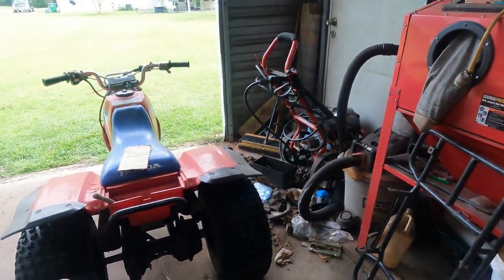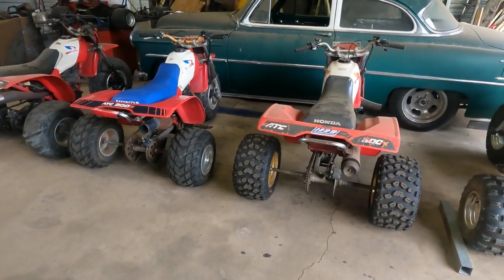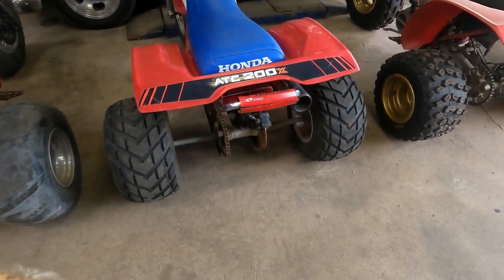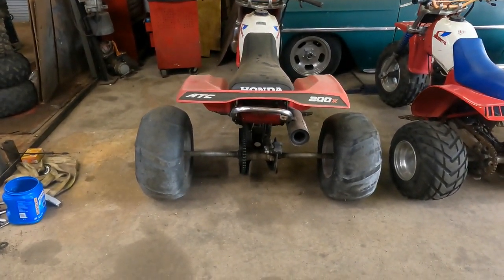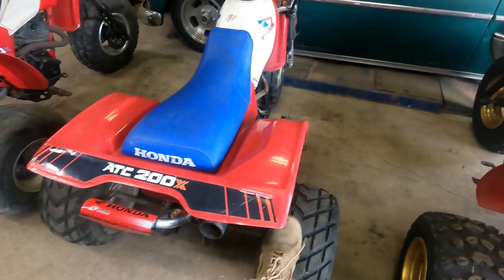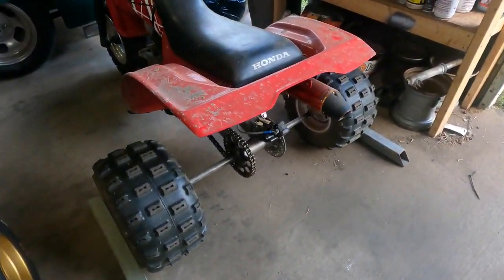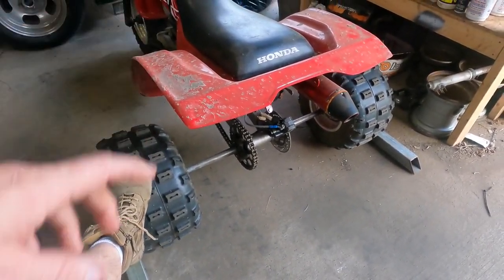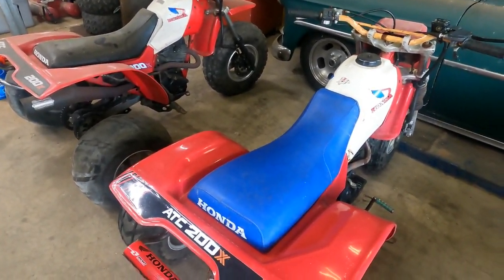#1 UPGRAGE FOR 3 wheeler and 4 wheeler atc / atv!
In this episode, BEST 3 wheeler, 4 wheeler, ATC, ATV and even SXS and Odyssey Upgrade! I explain the benefits of a wider axle, the pros and cons to wheel spacers, custom axles, swapping factory hubs and wheels around to achieve the widest stance possible. I would even go as far as to say that widening the rear increase stability and therefore is safer.

1980's T-Shirt Collection
Guns and Roses
ZZ Top
Def Lepard
Led Zeppelin
Lynyrd Skynyrd
Van Halen
Motley Crue

Small Engine Compression Gauge

All Ball Stem Steering Headset bearing kit

Iconic Racing Rear Wheel Axle Carrier Bearings and Seals Kit

JB Weld Big pack

Uni 185-200es air filter

250es big red or 250sx air filter

Lucas atv/atc oil for wet cutch formula

Carlisle Knobby 25x12x9 tires

All 200cc D.I.D. Timing Chain

Scott Handel bar grips

All  185-200cc cam chain guide rails

All 200cc piston rings and gasket set

Honda 200s-200x Piston

All 200cc piston rings and gasket set w/Piston Kit

Great for GoPro Scandisk 400g SD camera card

Honda 250es Big Red Seat cover

All Balls Front Wheel Bearings 185cc thu 200es

Rear Honda 200cc bikes 200-200es brake shoes

Front and Rear Honda 200cc bikes 200-200es brake shoes

Honda 200-200es front brake cable

Honda 200-200es rear brake cable

Rear brake cable bolt kit

Honda hand brake levers matched pair in black

Honda fuel Petcock fits all 250cc bikes

NGK DR8ES-l Spark Plug

Good replacement ( welding required ) muffler
Can fit all 200cc bikes

Replacement Battery YTX12-BS

Honda replacement 2003, 200es carb
Honda replacement 185s and 200s carb

Honda 185s-200x clutch socket

Clutch kit for 185s-200x

Clutch Springs

One way bearing 185s-200es
All Balls Steering Stem Bearing Kit for Honda ATC 200X 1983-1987

Honda ATC 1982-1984 BIG RED ATC200ES 200E 200M

Maier 11980-2 Red Rear Fender 200x 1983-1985

Maier 12031-2 Red Front Fender 200x 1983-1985

Maier 580012 Red Radiator Air Scoop for Honda ATC200X - Pair

Honda ATC 200X 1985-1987 Logo Blue Standard Seat Cover

Blue universal fork boots For Honda ATC 200X 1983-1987

Kenda K284 K284 ATV Tire - 23.5X8-11

(3) 3 Wheeler WANDA ATV Tires 22X11-8 4PR P322 Dimple Knobby

185, 185s, 200, 200s, 200x, 250es, 200es, 200e, 250sx, 350x, 250r